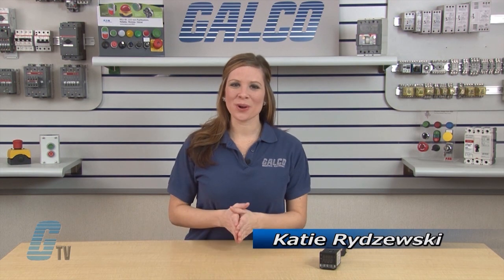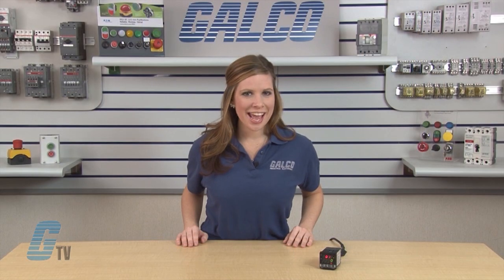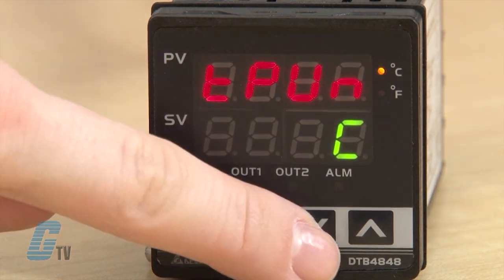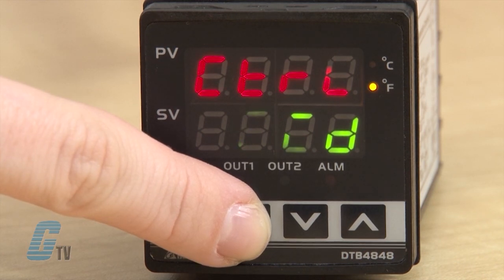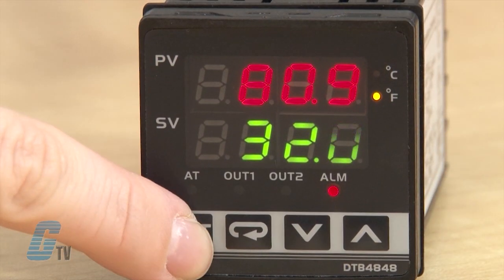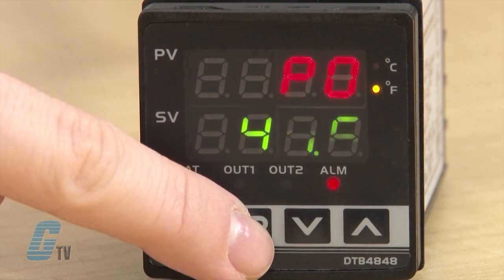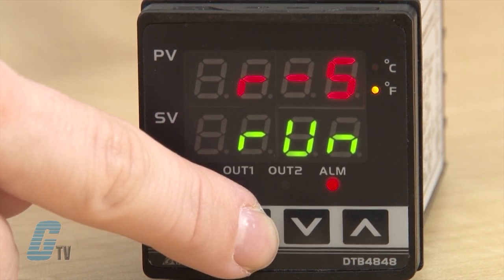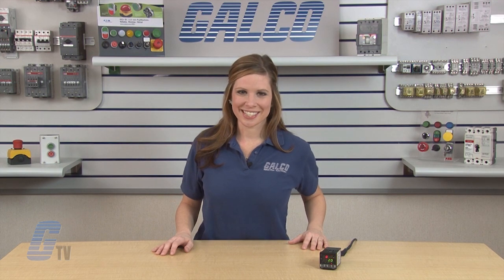Delta Products DTB Series Temperature Controllers for PID Controls & How to Navigate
Delta Products DTB Series Temperature Controllers for PID Controls and how to navigate and set up, presented by Katie Rydzewski for Galco TV.

The Delta Temperature Controller is mainly designed to accurately control the temperature in industrial production, equipments, or environment. Also, Celsius or Fahrenheit is selectable to meet user's demand. DTB is designed for practical applications, offering the most frequently adopted output types in the market. DTB has many user‑friendly functions built‑in and a handy transmission structure, ensuring fast and stable data transmission.

DTB Series Features:
-    Various Panel Size
-    Universal Sensor Inputs
-    Selectable Control Outputs
-    Key Lock Function
-    RS-485 Communication